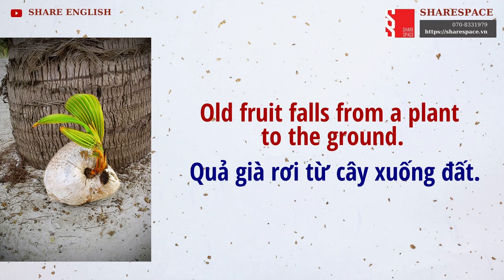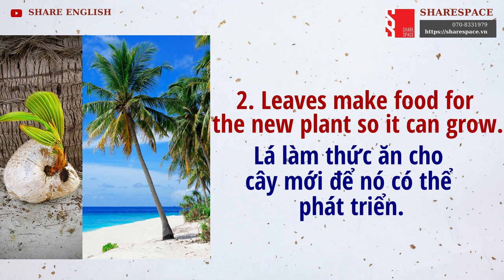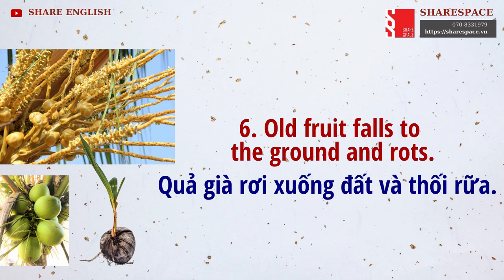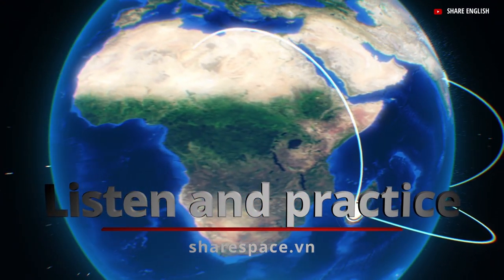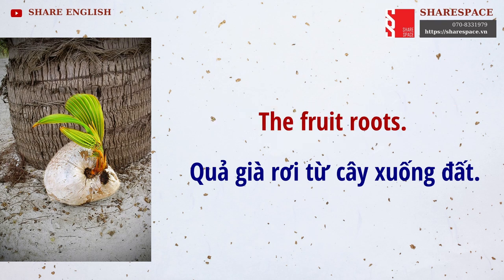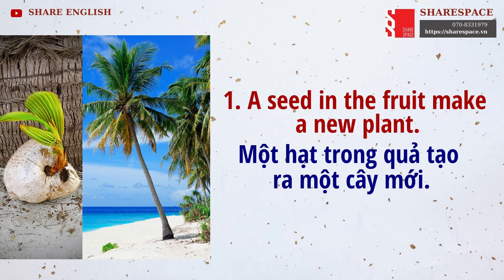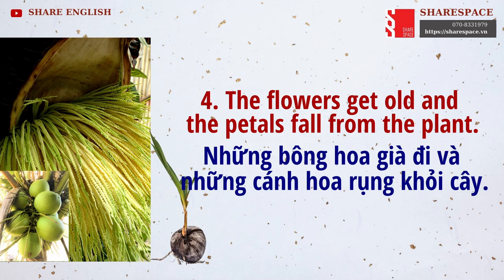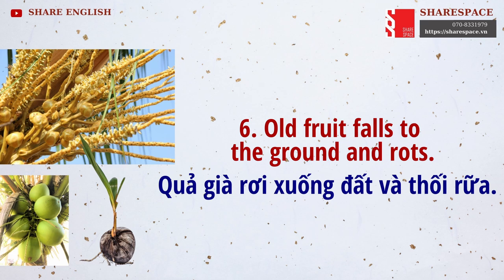[Share English] Talking about Fruit "Topic: New fruit plant"